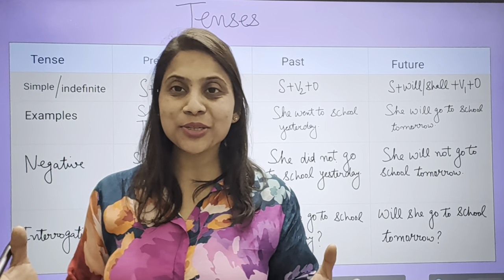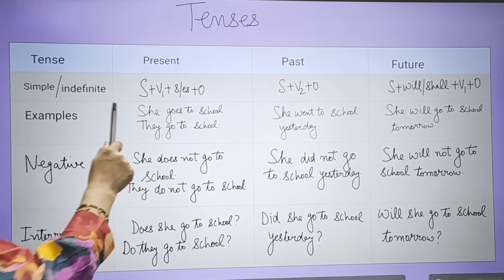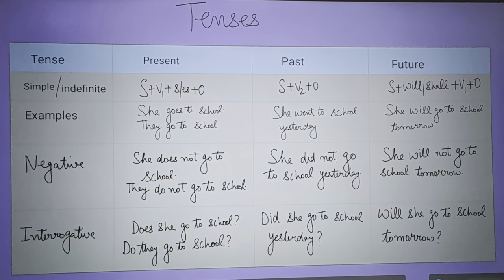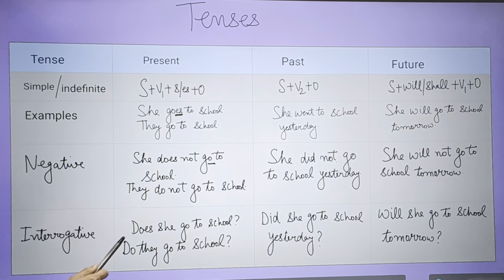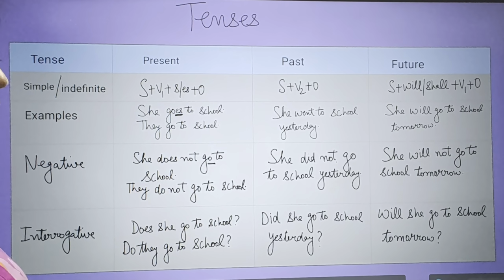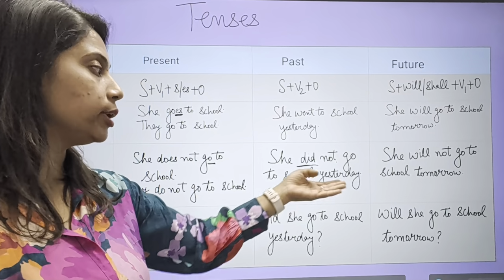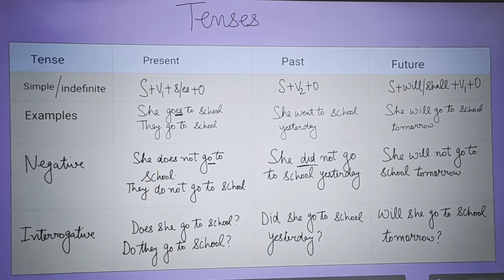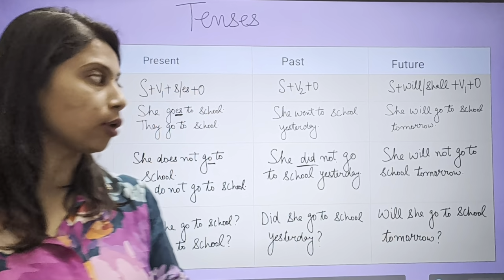Quick revision of tenses with the help of table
quick revision of tenses for exams with a table